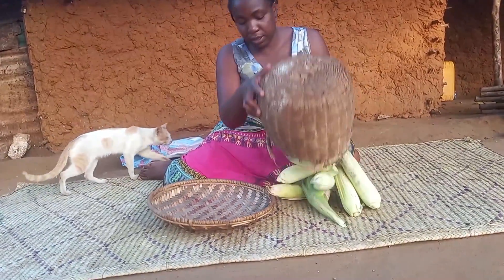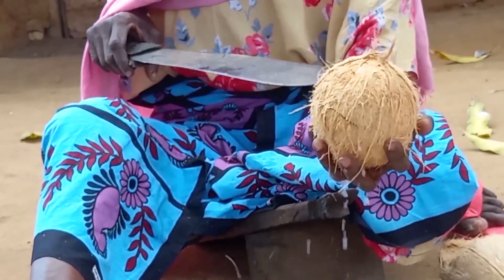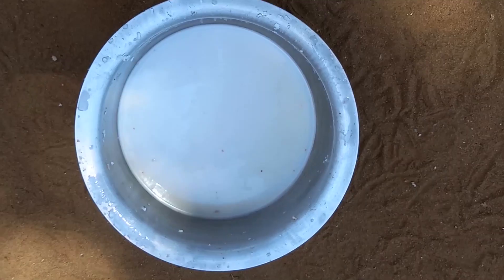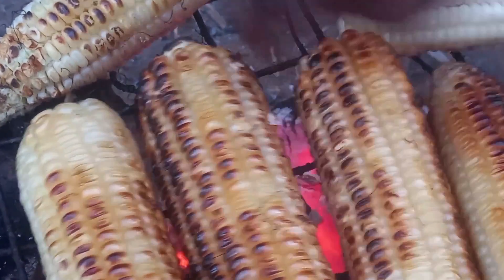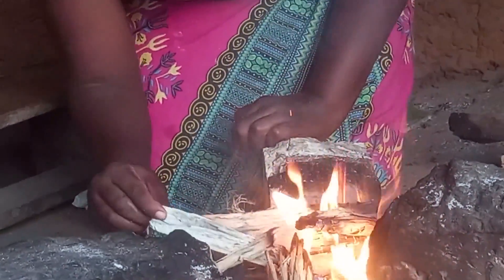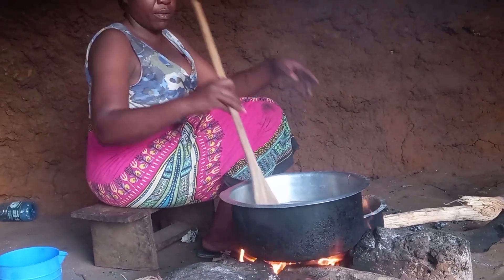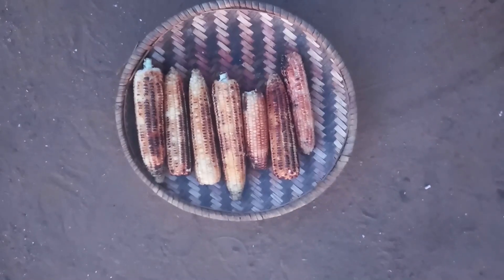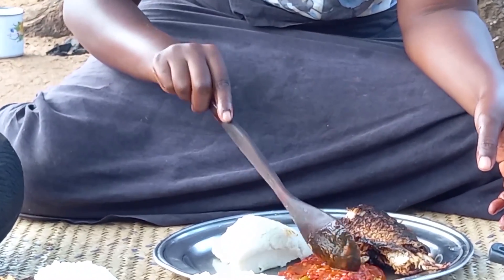African Village Life//Cooking Most Appetizing Delicious Village Street Food